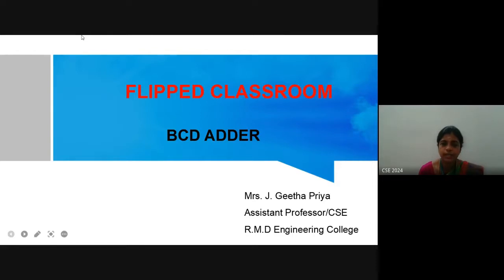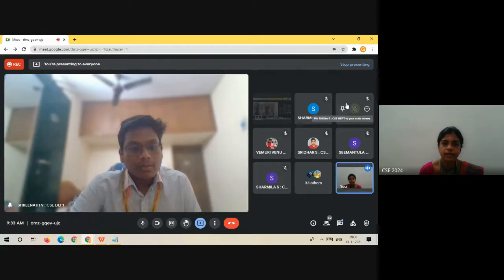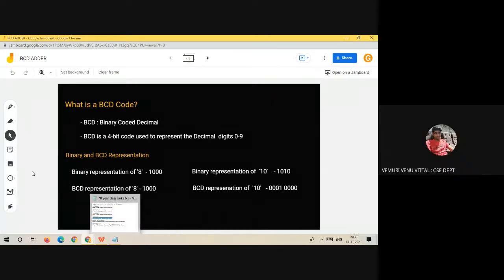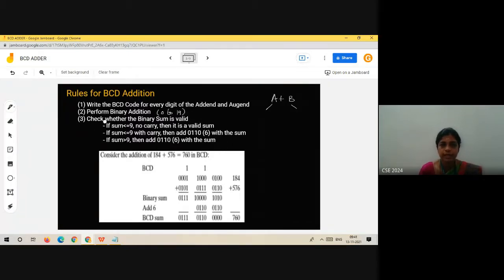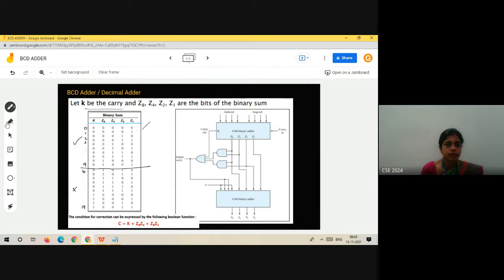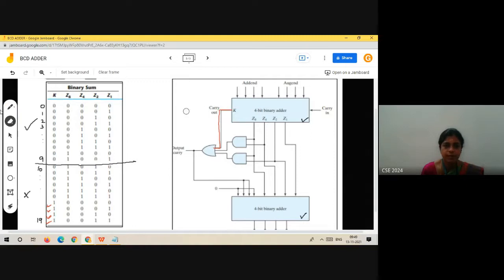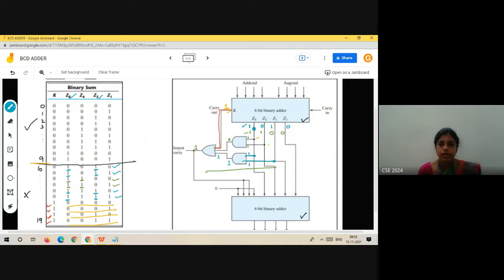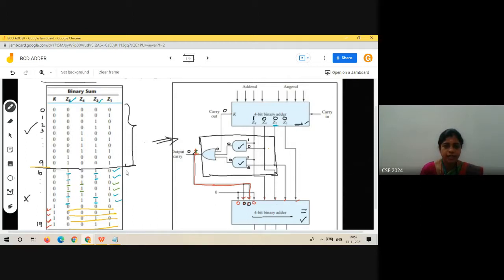Flipped Classroom - BCD Addition | Design of BCD Adder - Mrs. J. Geetha Priya, AP/CSE, RMDEC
This video explain the process of BCD Addition and the Design of BCD Adder circuit using Flipped Classroom Pedagogy Approach.